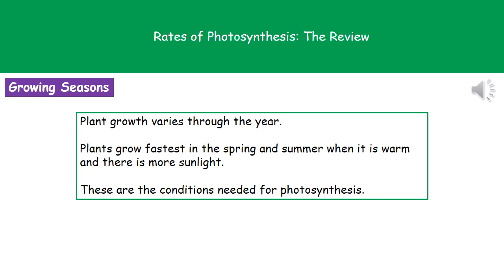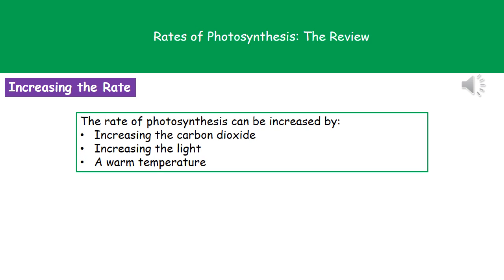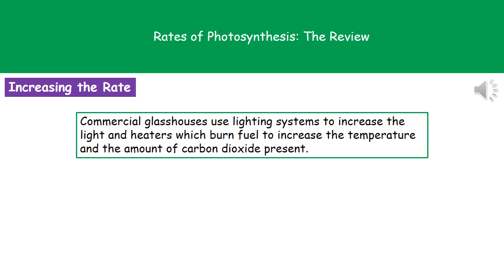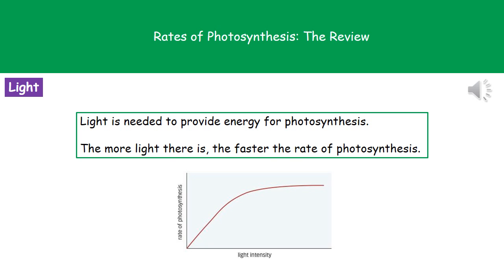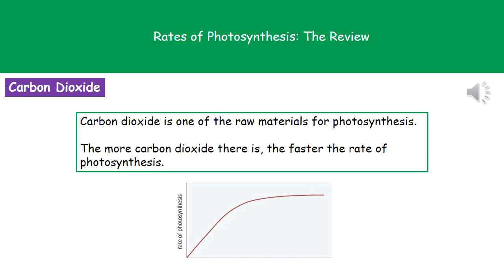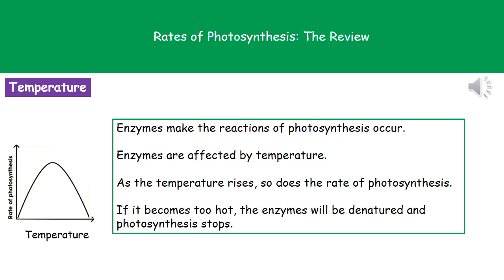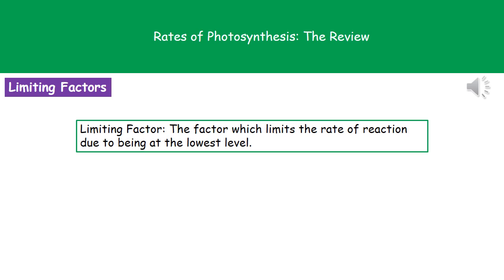B4 4 Rates of Photosynthesis Higher Tier Summary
OCR Gateway Additional Science B4 lesson 4 review on Rates of Photosynthesis for the higher tier.